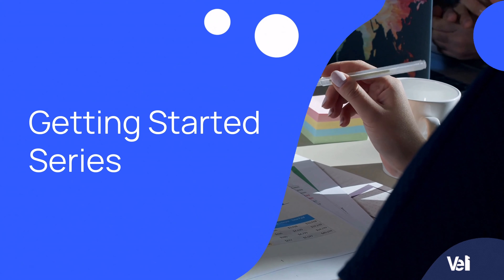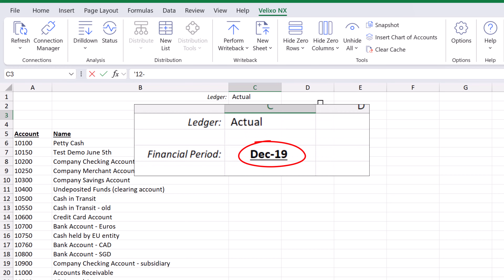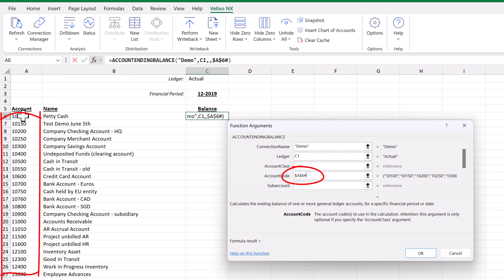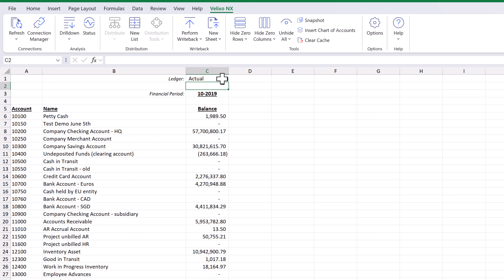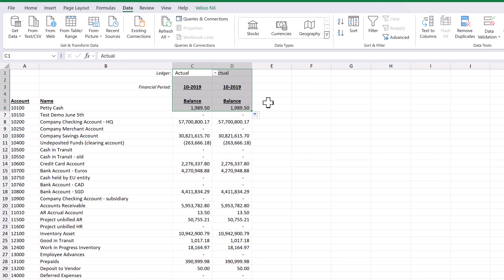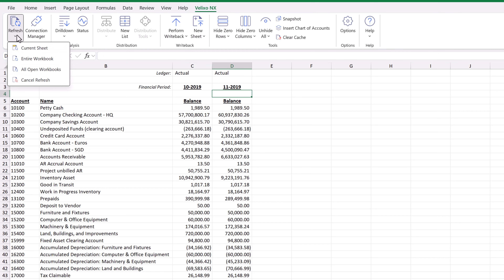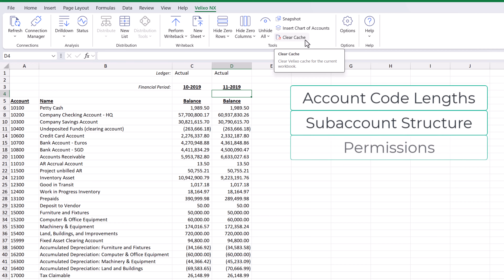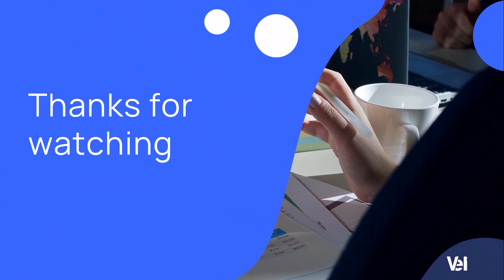Velixo for Acumatica 1.3 - Adding Report Parameters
Getting Started 1.3 - Adding parameters to our Velixo reports for Acumatica